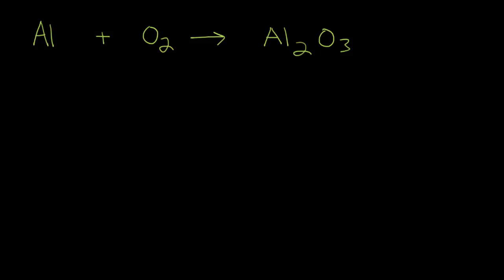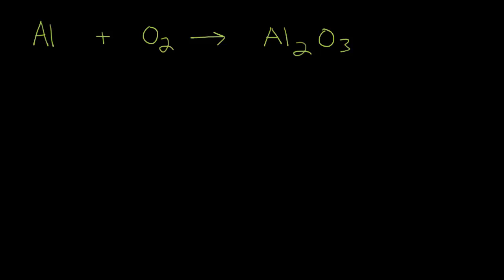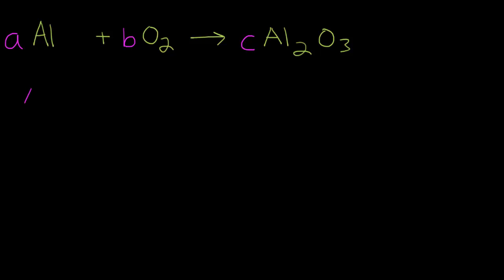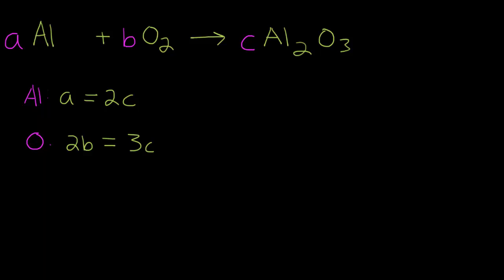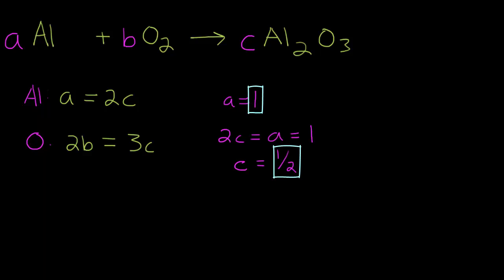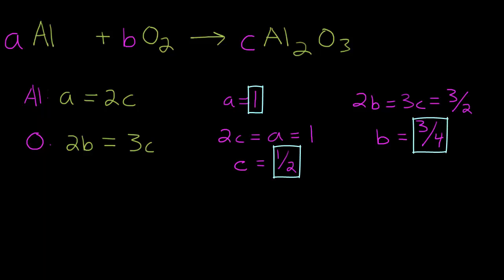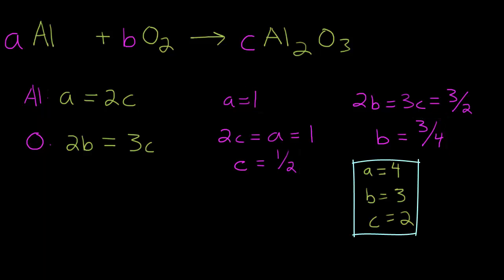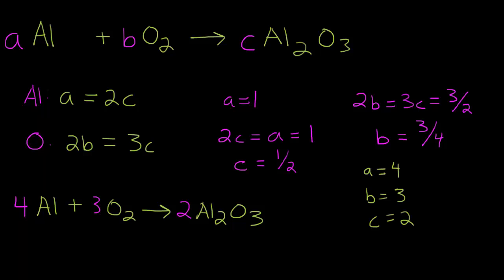01 - Introduction to the Algebraic Method for Balancing Chemical Equations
This video is an introduction to the algebraic method for solving chemical equations.  Most general chemistry students are taught to solve chemical equations using a trial and error approach.  However, all chemical equations can be balancing using algebra.

In this example, we use the same equation from the Khan Academy video, "Balancing Chemical Equations:"